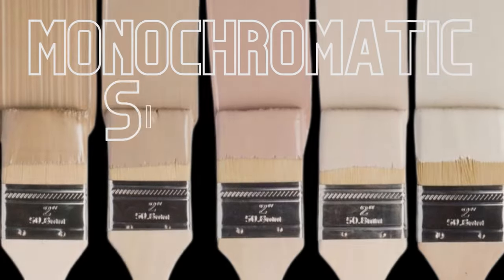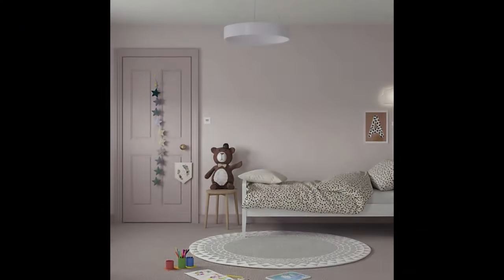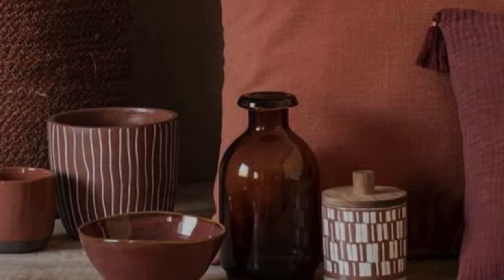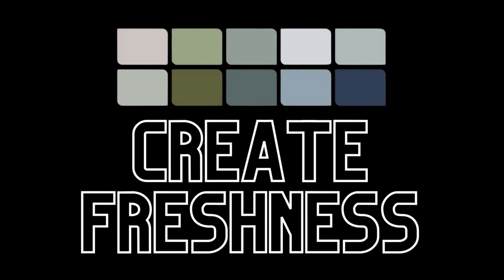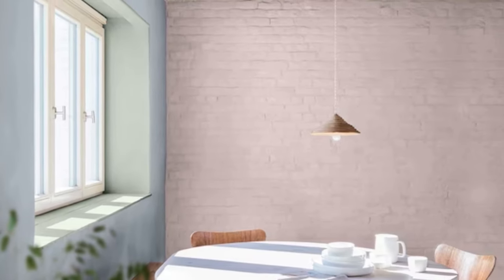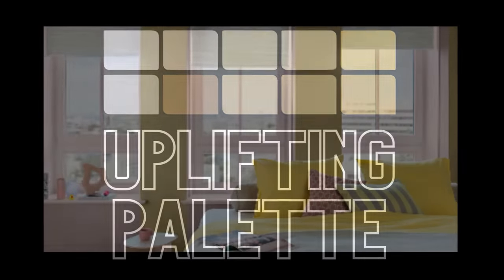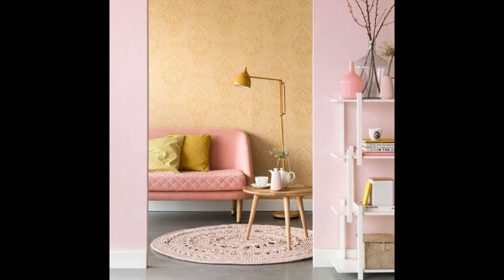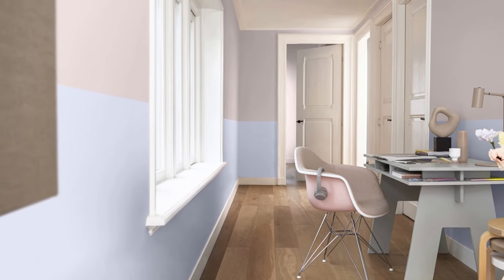Color Trend 2024: Blush is Back & Better Than Ever | Dulux Sweet Embrace™ [Interior Design Ideas]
Blush is Back & Better Than Ever: Dulux's Sweet Embrace™ Color Trend 2024 [Interior Design Ideas] (SweetEmbraceAtHome DuluxColoroftheYear)
Love pink but tired of the same old look? Dulux's Sweet Embrace™, the 2024 Color of the Year, is a game-changer! This sophisticated blush is taking interiors by storm. In this video, we'll unveil the transformative power of Sweet Embrace™, giving you inspiring ideas to create a calming monochromatic haven, a vibrant space with pops of color, and everything in between! Learn how to use this must-have hue to suit any style and create a home you'll love.

Our channel is dedicated to helping you transform your living spaces into beautiful and functional areas that reflect your personal style. From DIY projects to room makeovers, we provide tips and tricks for every budget and design preference.

Our team of experts is passionate about interior design and decorating, and we love sharing our knowledge with our viewers. We believe that everyone deserves to live in a home that they love, and we're here to help you achieve that. Whether you're looking for ideas for a small space or a large home, we've got you covered.

We cover a wide range of topics, including furniture design, color schemes, lighting design, wall art, window treatments, flooring options, kitchen and bathroom design, and outdoor spaces. We also explore different design styles, such as minimalist, vintage, bohemian, coastal, and Scandinavian.

Our goal is to inspire you to create a home that you're proud of and that reflects your unique personality. So, join us on this journey and let's create beautiful spaces together!

We respect the intellectual property rights of others and we strive to create content that is both informative and legal.

We hope that you find our content helpful and inspiring.